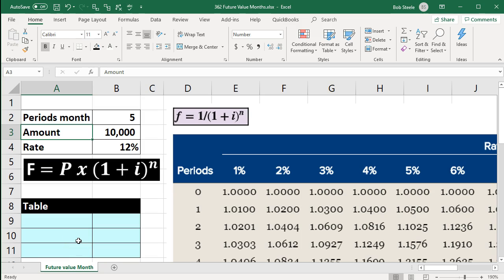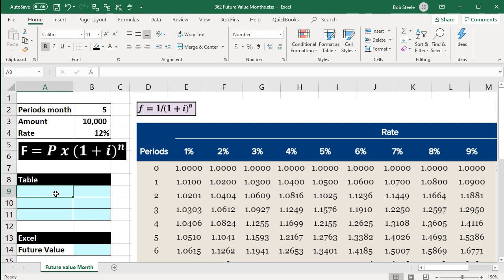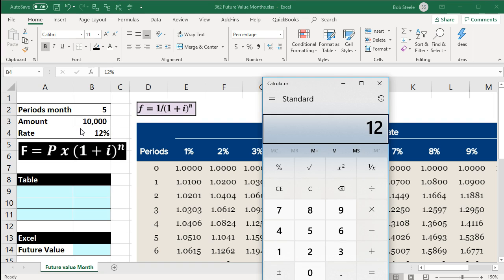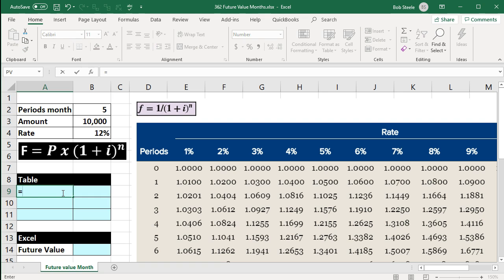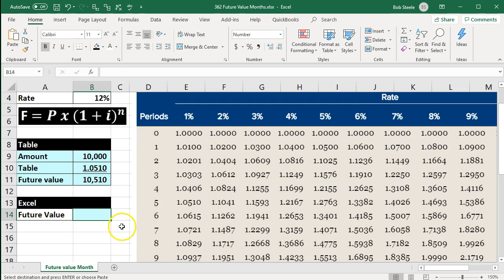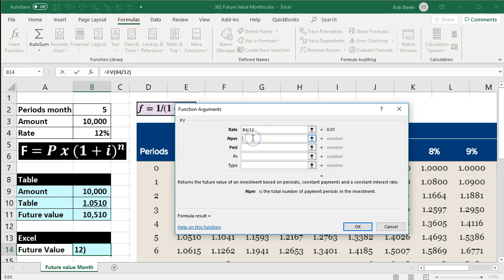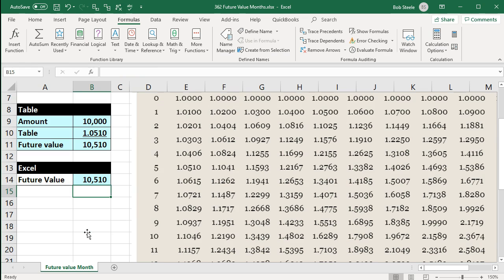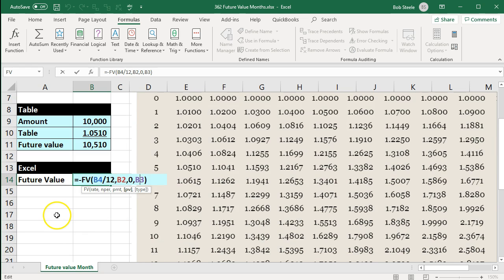Future Value Months -Time Value of Money – Managerial Decision Making